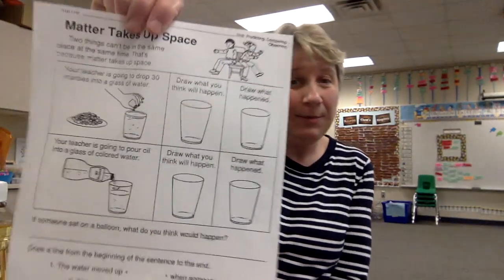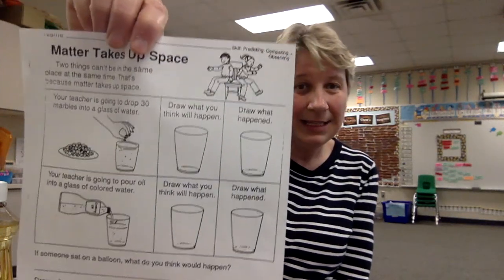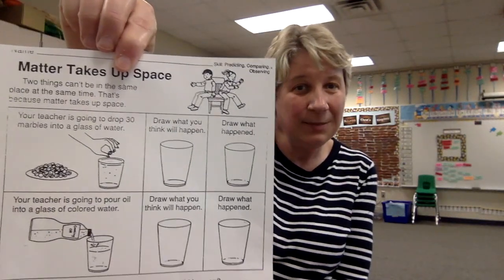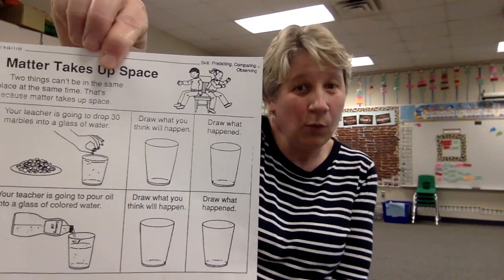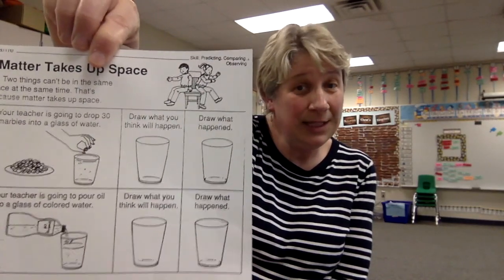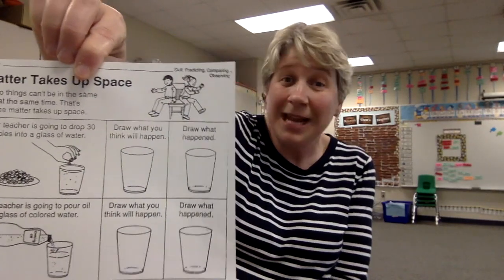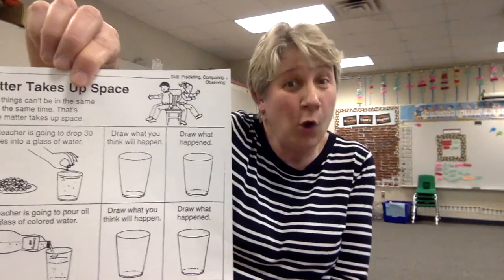May 12 Science: Matter Takes Up Space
E-learning, first grade, Science, Matter Takes Up Space,